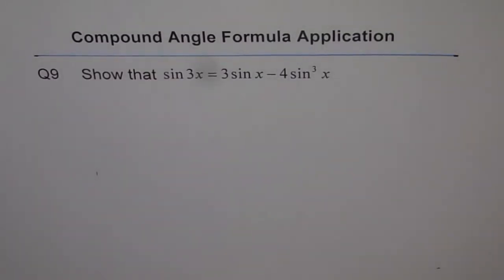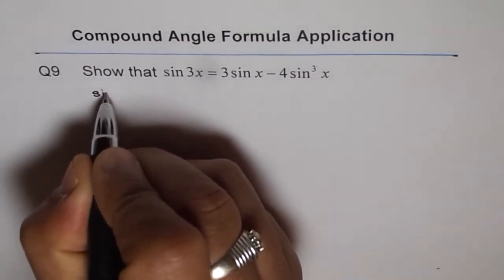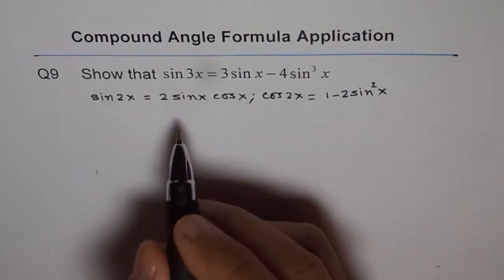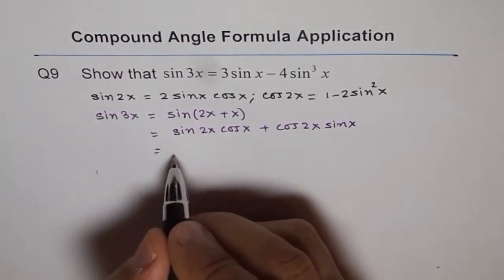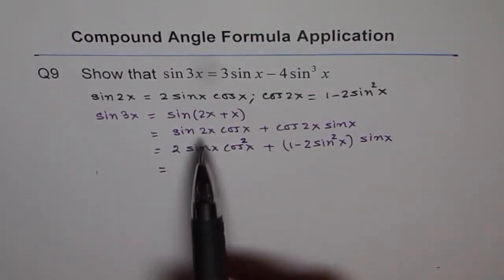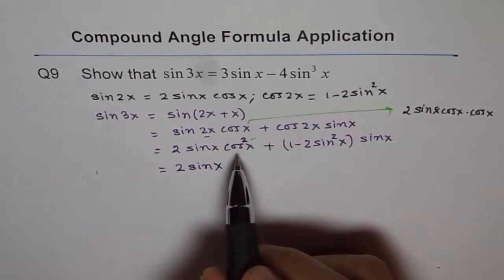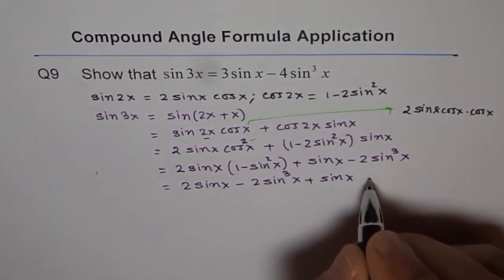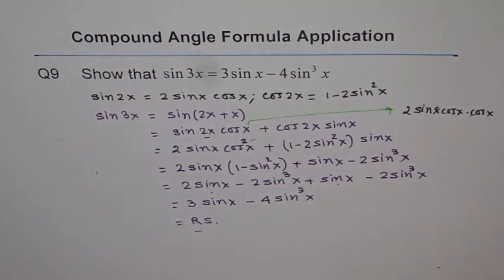Sin 3x Compound Angle Formula Q9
This is a standard formula for sin3x and can be used to prove identities and solve trigonometric equations.New Playlist